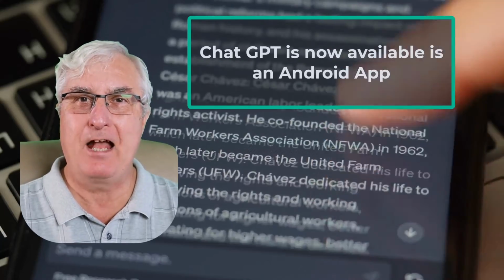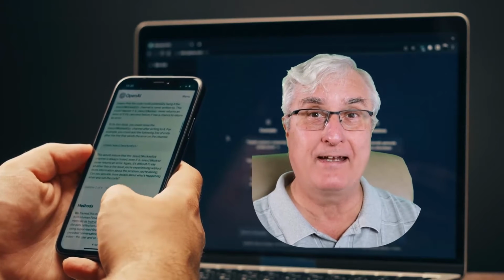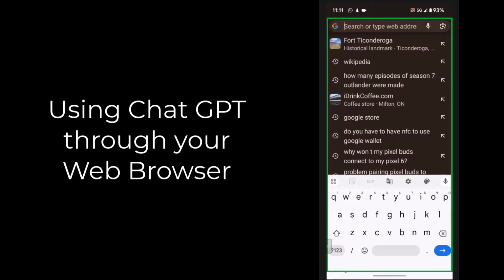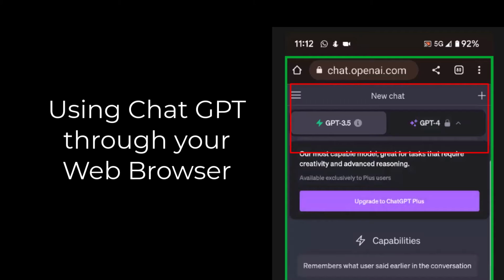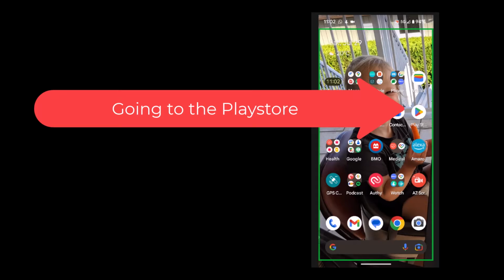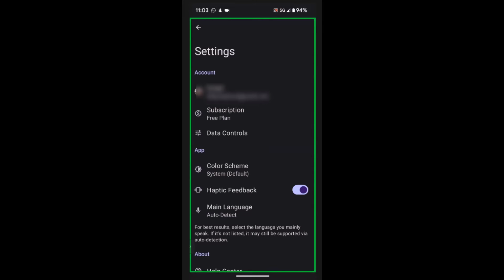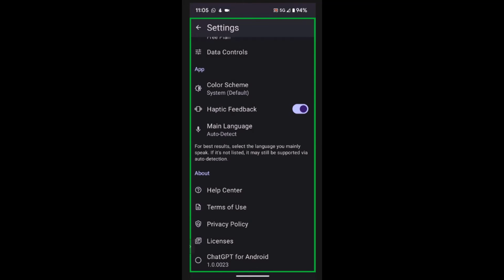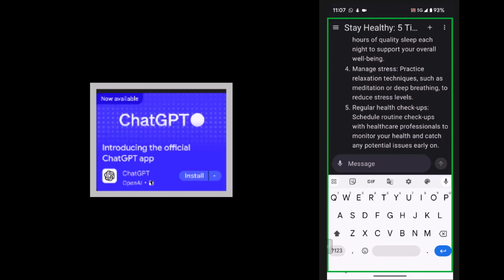"Android Chat GPT App Installation Tutorial - Easy and Quick!"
Chat GPT is now available as an Android and iOS app for smartphones as of July 2023.
The Android app is gradually rolling out in different locations, including Canada and the United States.
To install the Android app, users need to go to the Play Store and download it directly from OpenAI to avoid fake versions.
Upgrading to higher versions like Chat GPT 3.5 or GPT-4 can only be done through the web portal on a browser, not within the app.
The Android app offers voice dictation and a simplified interface compared to the browser version, making it more convenient for users.